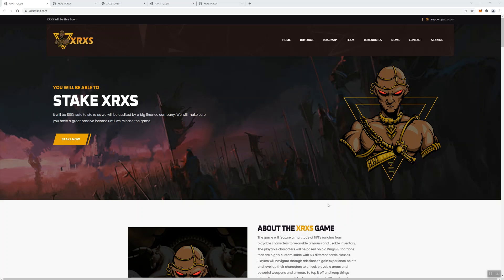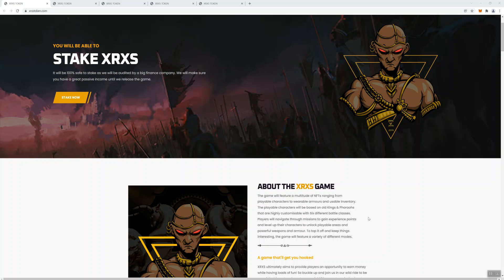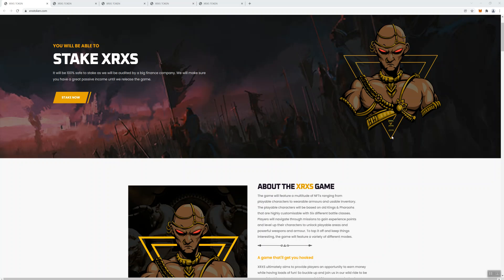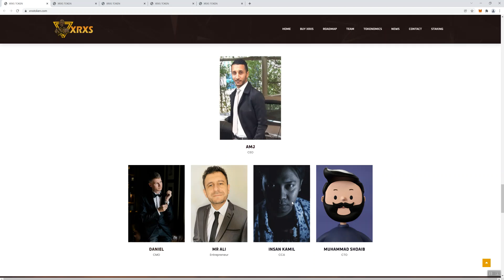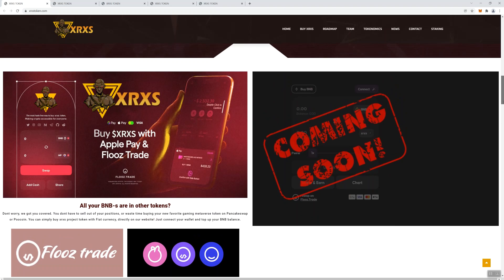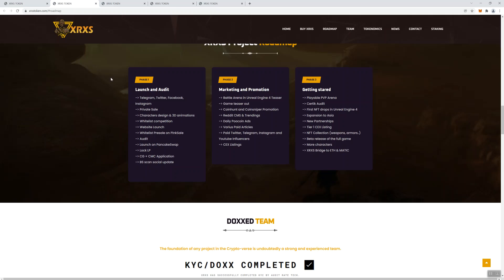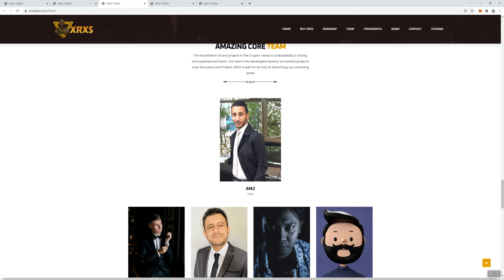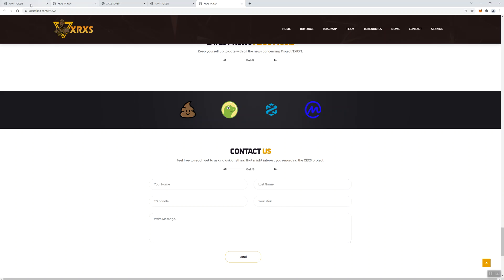XRXS Crypto Review (NFT GAMING CRYPTO)